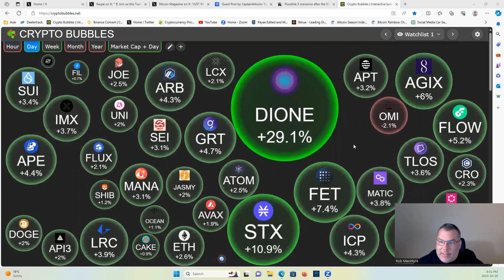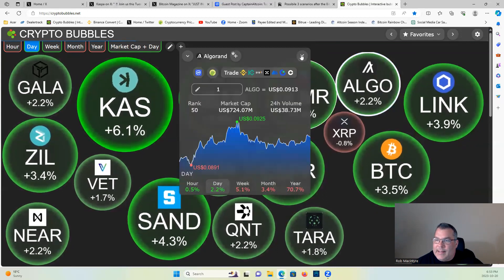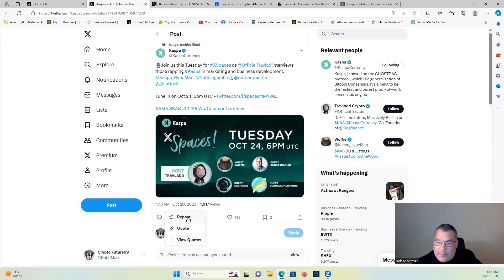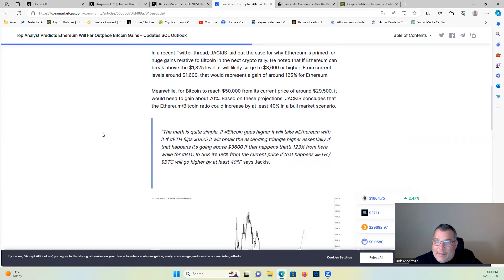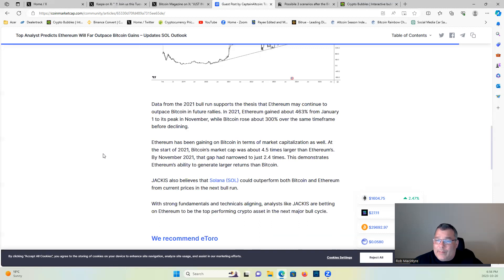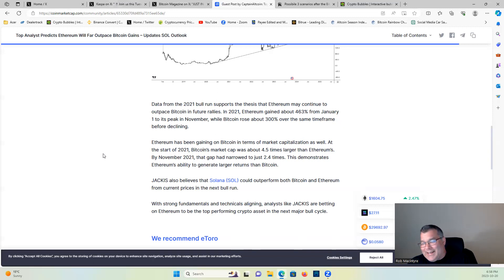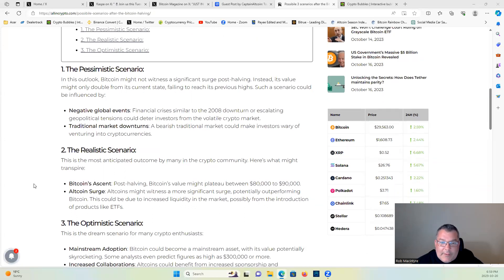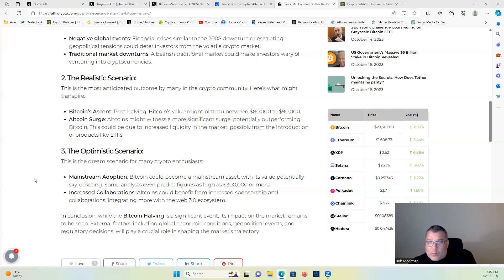Possibile 3 scenarios after the Bitcoin Halving, Analyst Predicts Ethereum Will Far Outpace Bitcoin